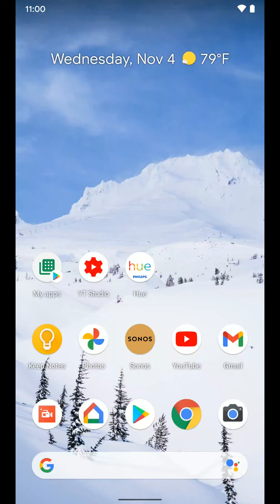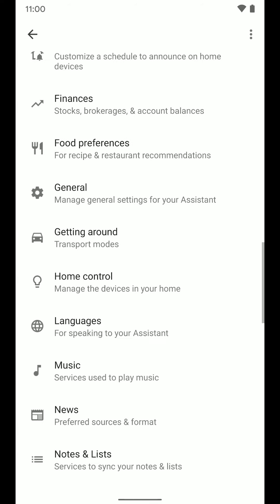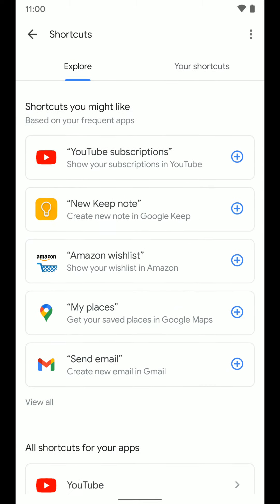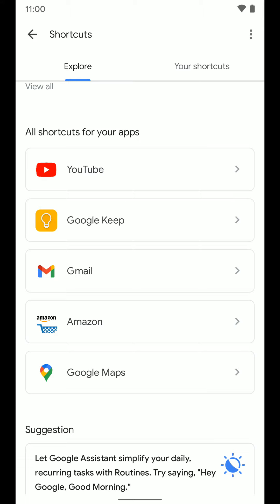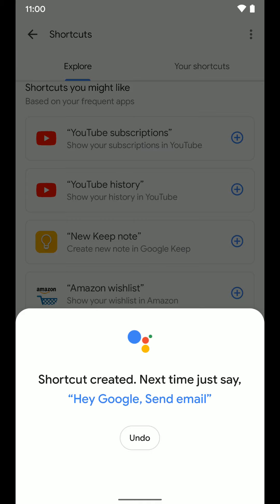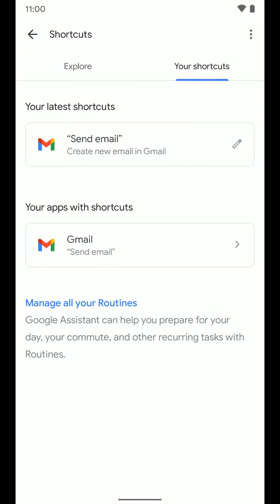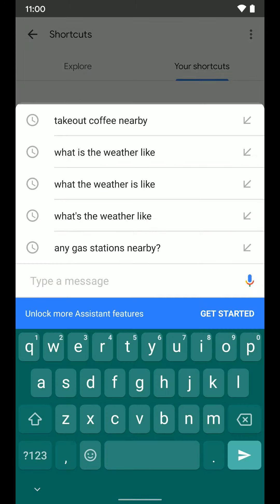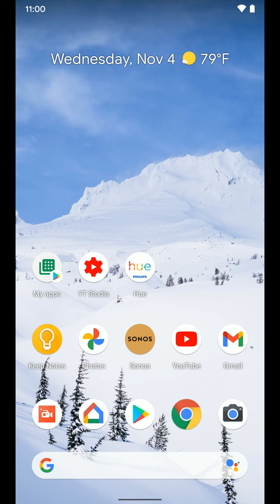Google Assistant: Android: How to create and use Assistant shortcuts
How to use Assistant shortcuts with compatible apps on Android.